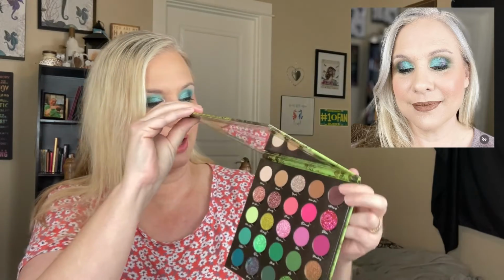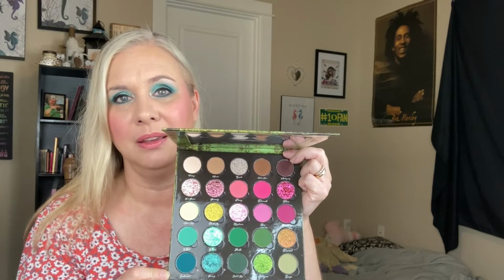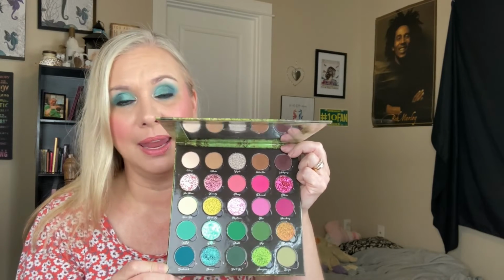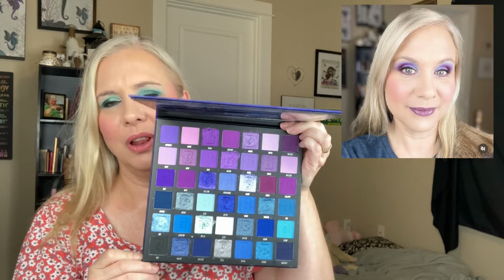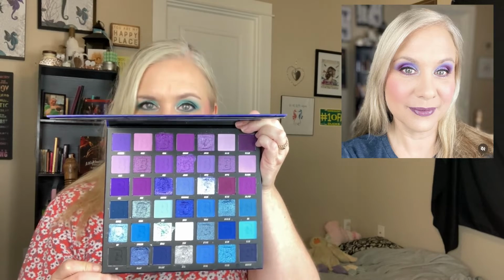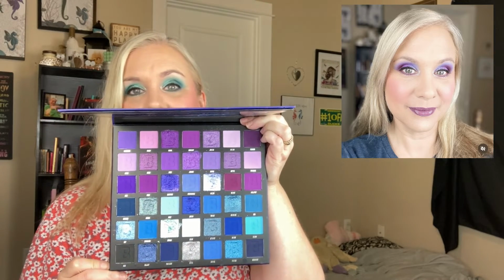Reviewing the eyeshadow palettes I used in March and April... it's a two-fer!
Hey there!  In today's video, I'm reviewing the eyeshadow palettes I used in March and April... along with showing pics of the looks I created.  Let me know what you think of my looks and also, if you have these palettes and what you think of them.

Thanks so much for taking time out of your day or night to watch this video.  It means the world to me!  I can't wait to see you in my next video but in the meantime, take good care of yourself, be well, safe, happy!  LOTS OF LOVE!! XOXOXOXOXOXO